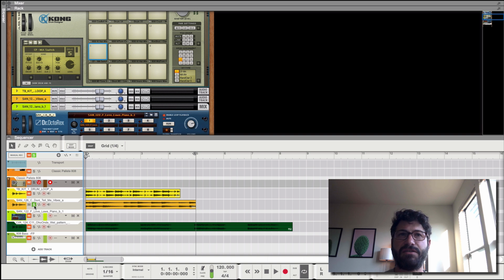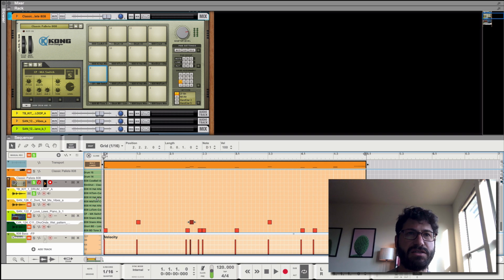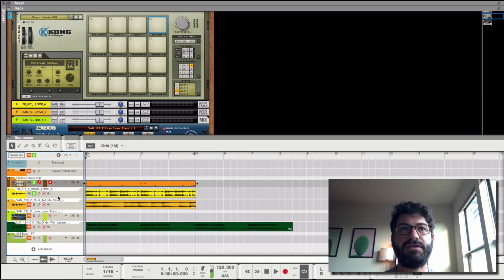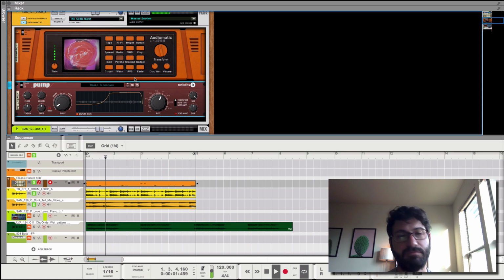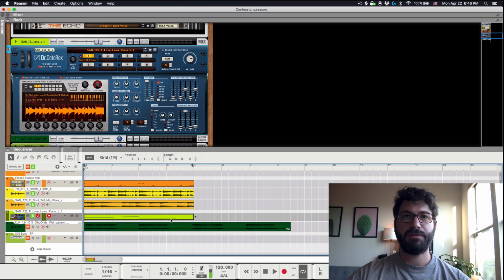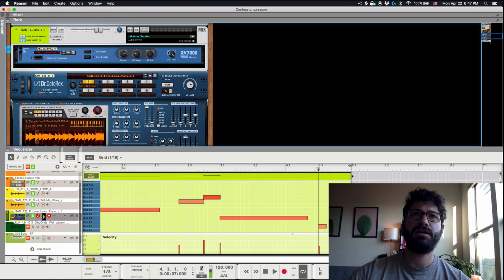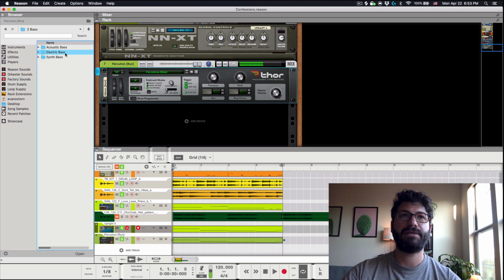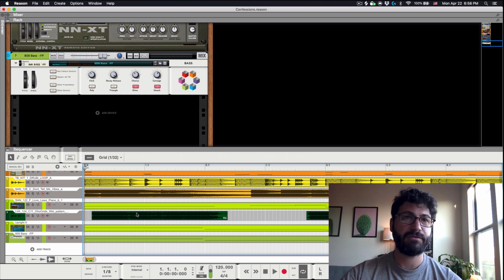How to Make a Hip Hop Beat in Reason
Learn how to make a hip hop beat in Reason using 2 different techniques for drums, several ways of sampling, and a bunch of cool tips along the way.

Making beats in Reason is really fun once you grasp how to take advantage of all the great instruments that come with it. This video show you how to get those Propellerhead Reason drums banging by combining loops, programed beats and ReGroove. With a little practice, anyone can learn how to make beats in Reason - especially if you follow the tips in this video!